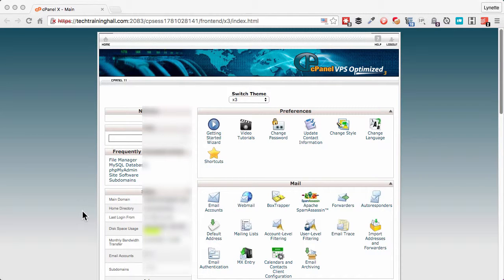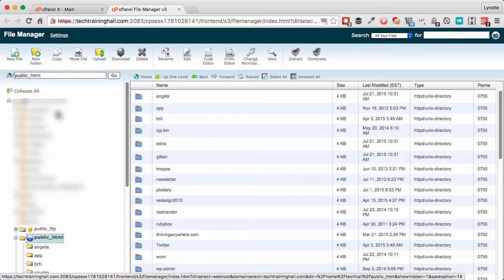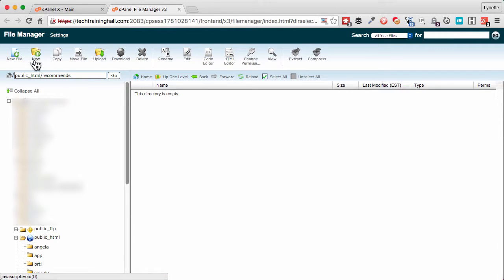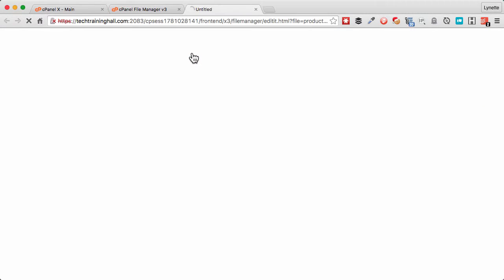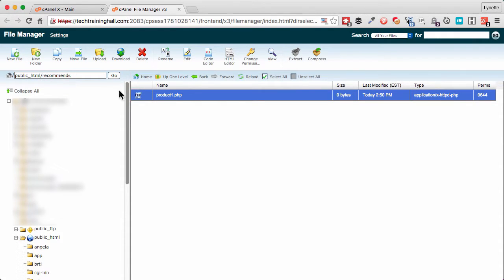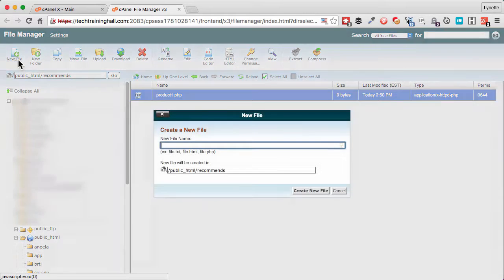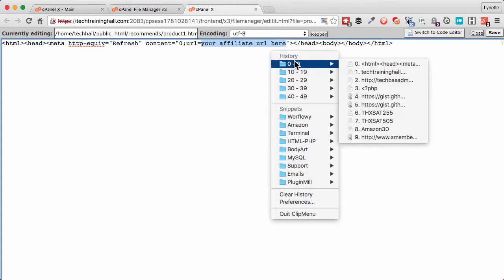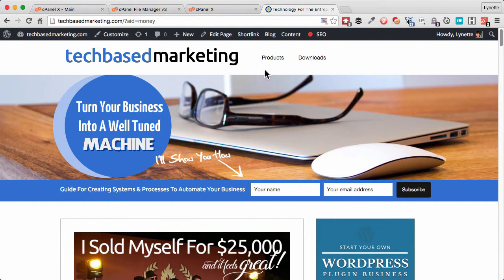How To Redirect Affiliate Links (2 Easy Methods)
I'll show you two easy ways to redirect your links without any special or expensive tools. Just your web browser (and your web host).